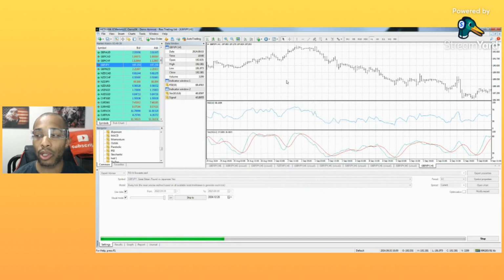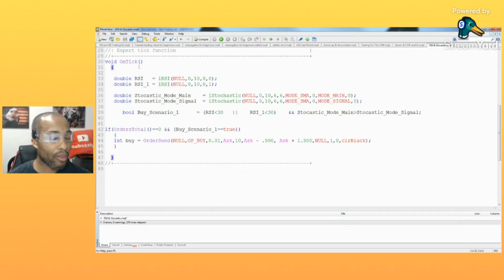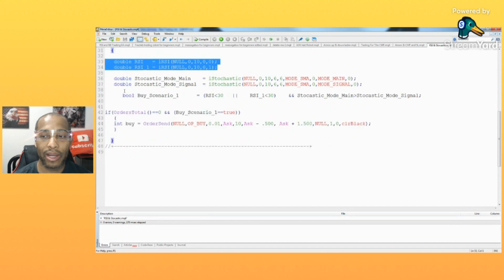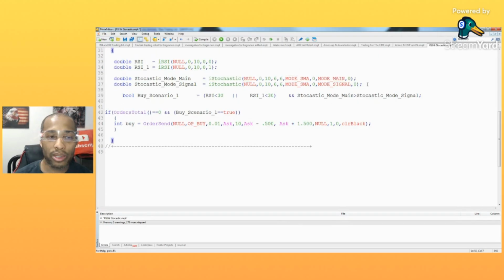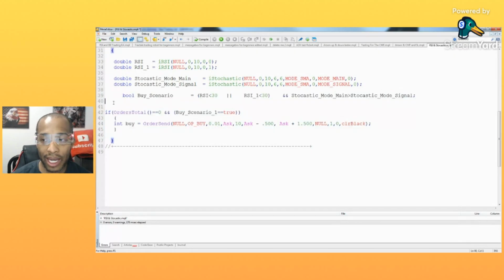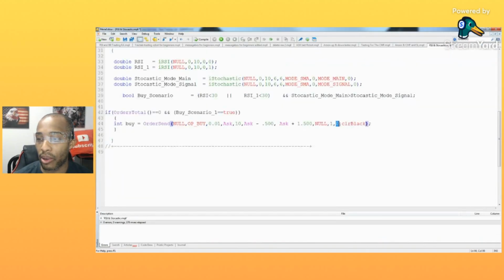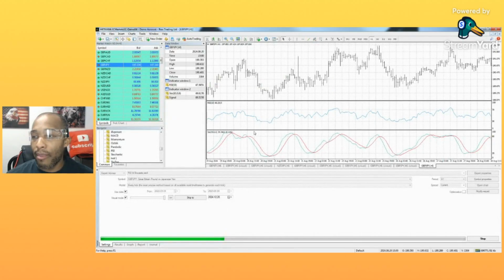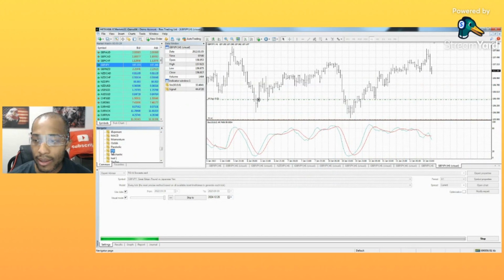How To Create A RSI & Stochastic Trading EA For Beginners On MQL4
Want to build your own automated trading system using RSI and Stochastic? You're in the right place. In this step-by-step beginner-friendly tutorial, we’ll show you how to create a simple yet powerful RSI & Stochastic Expert Advisor (EA) in MQL4 for MetaTrader 4.

🧠 Whether you're new to coding or just getting into algo trading, this video will help you understand:

✅ The basics of MQL4 and how Expert Advisors work

📊 How the Relative Strength Index (RSI) and Stochastic Oscillator are used for entries and exits

🛠️ How to code RSI & Stochastic conditions in MQL4

For Other code please go to me website! code for this video is not on the website.

Let's Talk on Instagram!

💡 Tips on setting stop loss, take profit, and trailing stop logic

📈 How to test and optimize your EA in the MetaTrader 4 Strategy Tester

RSI and Stochastic EA MQL4, RSI Stochastic strategy MT4, MQL4 EA tutorial for beginners, how to make trading bot MT4, coding RSI Stochastic strategy, forex robot with indicators, RSI Stochastic crossover EA, algo trading MQL4, forex EA from scratch